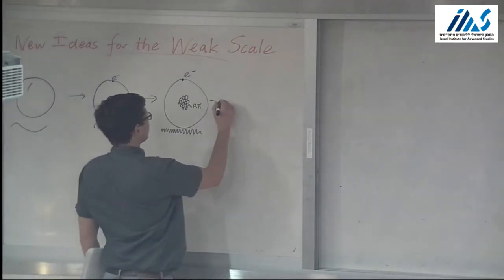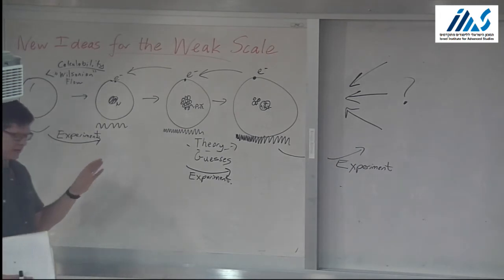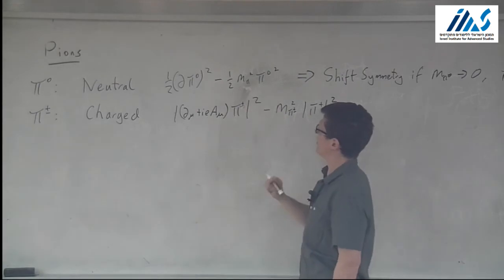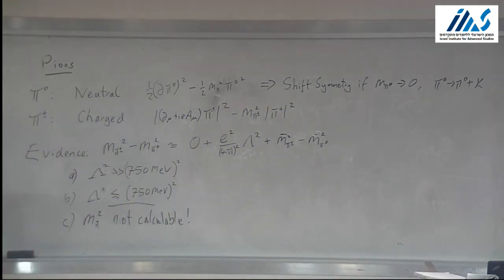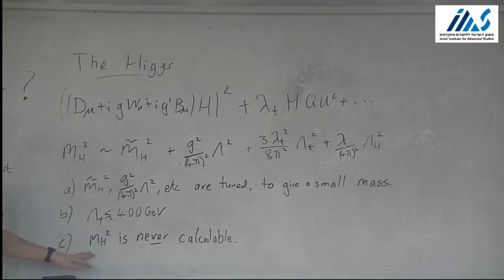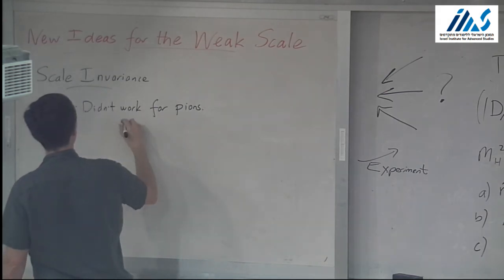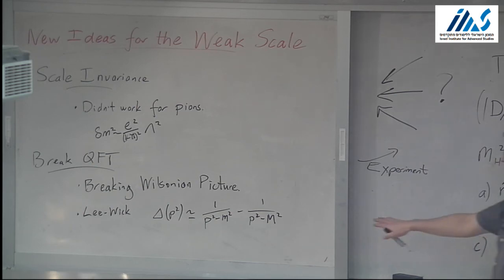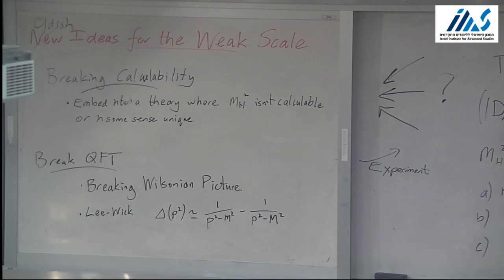New Ideas for the Weak Scale I (Matt McCullough - Cern/University of Cambridge)